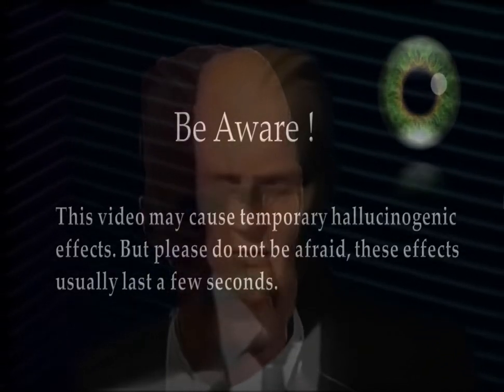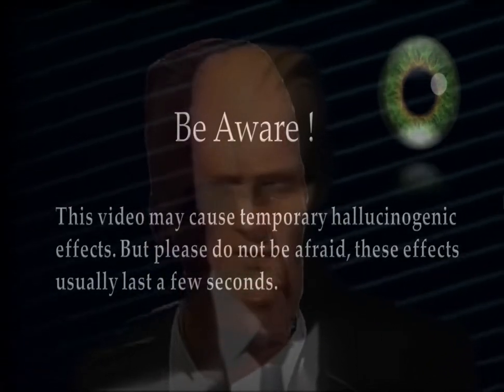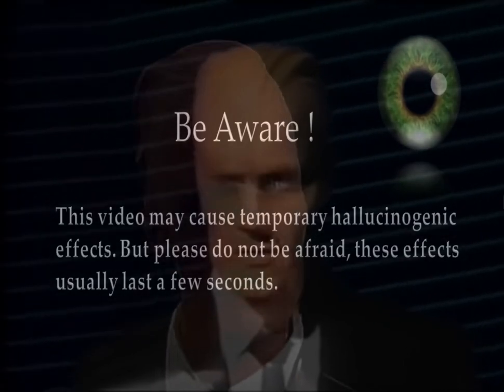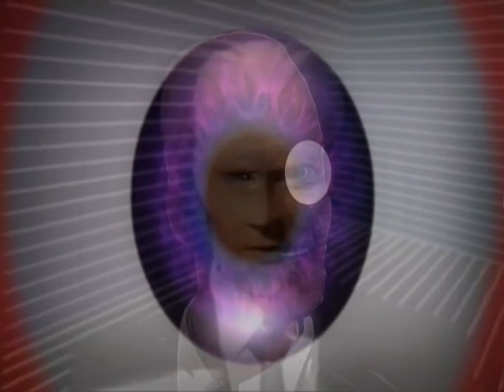The Max Headroom Files (Optical Illusion 2)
A slightly longer version of the max themed optical illusion.

This one is themed to be a tribute to our old friend edison carter and his now famous character Max Headroom.

Directives:
Simply stare at the red dot till it goes away then look around and you will see everything wave as your brain tries its very best to keep up!

Wallpaper?
it lets you set a video as a wallpaper and is 100% free as in "fuckin free."

Max Headroom : Now, I'm no librarian, in fact, I don't know what star sign I am. But, as a famous person once said, "You can fool some of the people some of the time, but you can't fool all of the people all of the time." And as I - another more famous person - once said, "If you don't teach them to read, you can fool them whenever you like."

Max Headroom : Have you any idea how successful censorship is on TV? Don't know the answer? Hmm. Successful, isn't it?

Max Headroom : Well, most people would agree that censors are a silly breed. In fact, it surprises me how they ever manage to breed at all.

Theora Jones : [reading a list of complaints from the network censor]  "I have noted three 'damns,' four 'hells,' sixteen cases of sexual innuendo, a reference to self-abuse, two veiled remarks about network presidents, and a joke about the Son of God." Doesn't say which god.

Edison Carter : I'm sure it's the current one. It's probably the guy who's running the censor computer.

Max Headroom : Ah - love - the walks over soft grass, the smiles over candlelight, the fights over just about everything else...

[Bryce and Grossman watch as Max is turned on for the first time]

Max Headroom : Say, would someone mind checking the ratings? I seem to have an audience of two.

Max Headroom : Converts are the worst bigots.

Max Headroom : What do men do when women are distressed?

Theora Jones : Run away or boast, normally.

Max Headroom : How can you tell a network executive is lying? His lips move!

Max Headroom : Yes, t-t-t-t-tune into Network 23! The network that's a *real* mind-blower!

[his head explodes then reappears]

Max Headroom : And I love, love, l-l-love... love those blip-blip-blip-blipverts!

[last lines]

Max Headroom : As, 'tis Max Headroom here, and I quote from the bard, Shakespeare, a writer: "The quality of TV is not strained, it dropeth as the gentle ratings dropeth to a very tiny percentage share and, lo, 'tis gone." Of course, Shakespeare would have loved your rating system. Twelfth Night would have been lucky to have lasted *one*!

Edison Carter : What happened to the old religions?

Murray : I don't know. Television killed it. We have better miracles.

Max Headroom : Freedom. You know, writers have no freedom on TV. One rude suggestion, and the censors are straight on their back. Not on their back in a rude way.

Max Headroom : Y'know... I get the feeling there's a lot of faces out there... watching... me! And I can tell you it brings a lump to my ratings. Yes, this is Network 23. The net-net-net-net-network that puts it right... where they want you to be!

Edison Carter : Bryce, what are you doing?

Bryce Lynch : Well, I've discovered a new color and I'm working on a magnet that attracts wood.

Edison Carter : What are you doing right *now*?